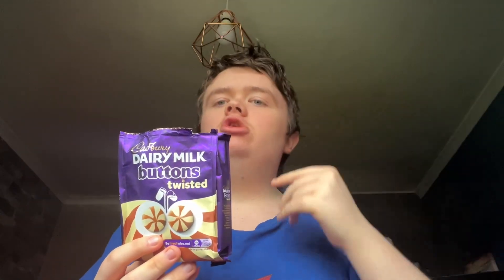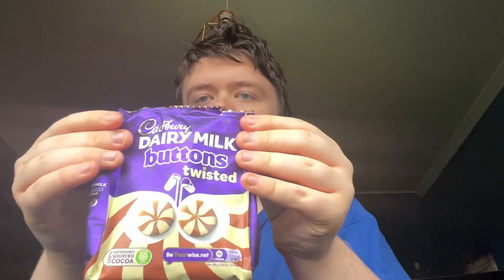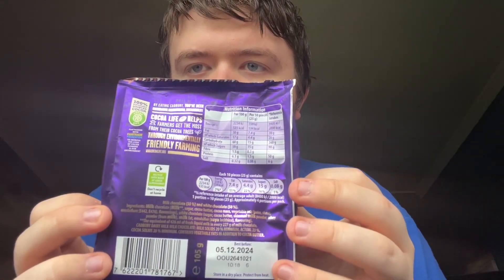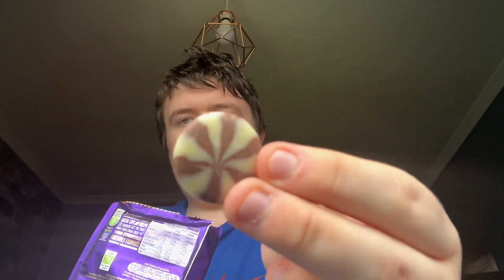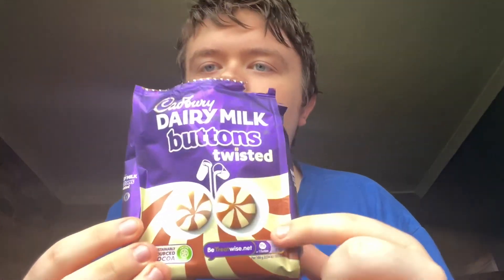Cadbury Milk Chocolate TWISTED Buttons Review